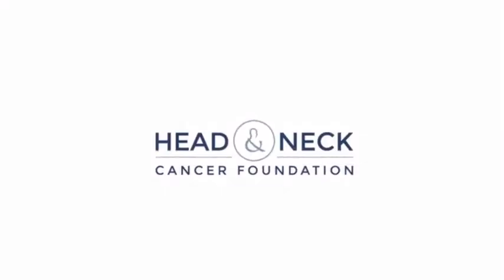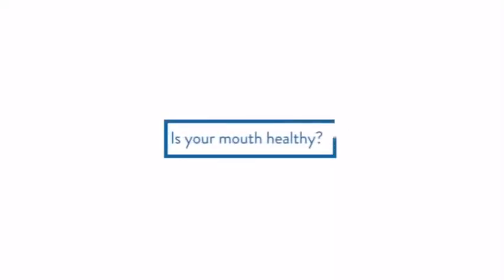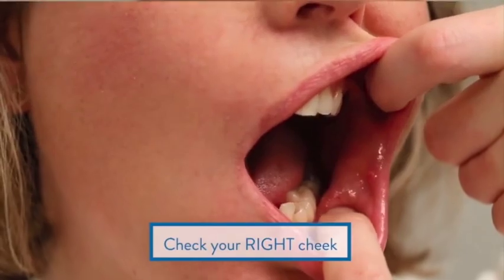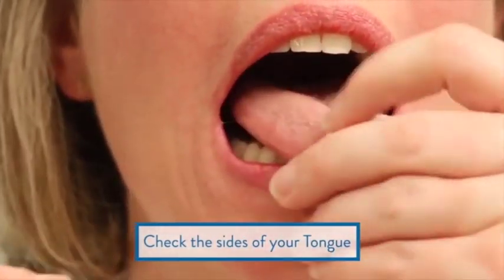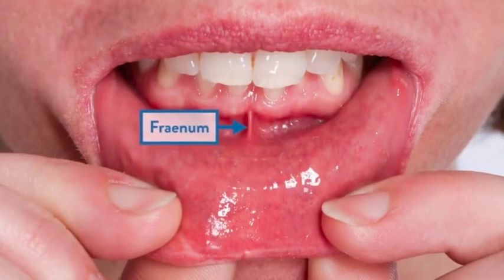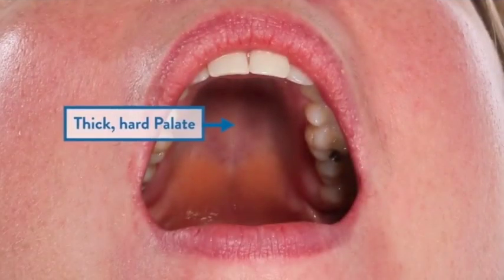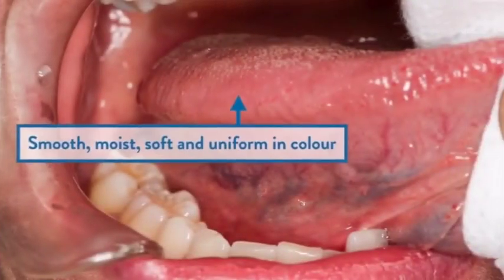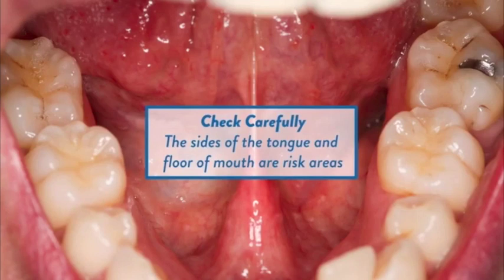How to Perform a Self-Check for Oral Cancer | Easy Steps for Early Detection (CARE4TEETH.ORG)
Have you ever wondered how to check for oral cancer at home? In this video, we'll walk you through the simple steps of performing a self-examination to detect any signs of oral cancer early on.
Here are three key points from the video:
1. **Self-Examination Process:** To begin, gather good lighting, a mirror, and ensure your hands are clean. Use your fingers to move the soft tissues in your mouth aside and carefully examine the inside of your mouth, including your gums, cheeks, tongue, and throat. For a more detailed look, consider using a torch to illuminate hard-to-see areas. Remember, early detection is crucial in improving outcomes for oral cancer, so regular self-checks are essential.
2. **Risk Factors:** Factors such as smoking and heavy alcohol consumption increase the likelihood of developing oral cancer. By understanding your risk factors and making necessary lifestyle changes, you can reduce your risk of developing not only oral cancer but other forms of cancer as well. Take proactive steps to modify your risk factors and prioritize your overall health and well-being.
3. **Early Detection and Prevention:** Early diagnosis significantly enhances the chances of successful treatment for oral cancer. Therefore, it's important to conduct monthly self-exams in addition to regular dental check-ups. By staying vigilant and monitoring any changes in your mouth, you can promptly address any concerns and seek professional advice if needed. Remember, early intervention can make a significant difference in your prognosis.
Empower yourself by taking charge of your health and incorporating regular self-checks into your routine. By maintaining awareness of your body and risk factors, you can proactively safeguard your well-being and potentially detect any abnormalities early on. Remember, when in doubt, it's always best to seek professional medical advice.
Join us in this informative video to learn how you can perform a self-check for oral cancer and take proactive steps towards a healthier future. Don't wait for symptoms to appear – be proactive, be informed, and prioritize your health.

❓I’m a retired dentist from the UK. When I qualified, there were no PCs or mobile phones, and we both seemed to have more time. While technology has progressed, human behaviour hasn’t made the equivalent advances, and many don’t listen to our advice while in surgery. This is a free resource to watch in a relaxed environment at your leisure. It does not replace seeing a dentist regularly, but I hope it is a useful, trustworthy resource for those who have access to a dentist and those who can’t. Please download the teeth4life App and press INFO to see how we can “save a life, Share teeth4life”.
The App has the facility for you to monitor and improve your oral health, which recent evidence shows a direct link to your general health. It will help reduce both the likelihood of dental treatment, any treatment should last longer, and the drain on our limited NHS resources should reduce.

📝 registration website for DCPs -care4teeth.co.uk